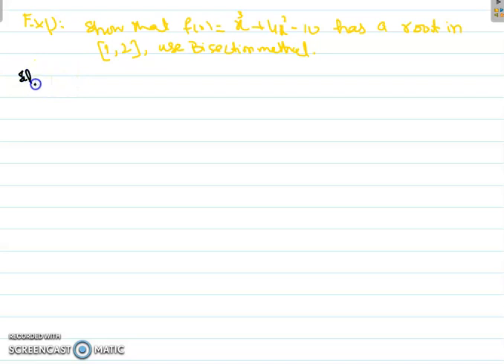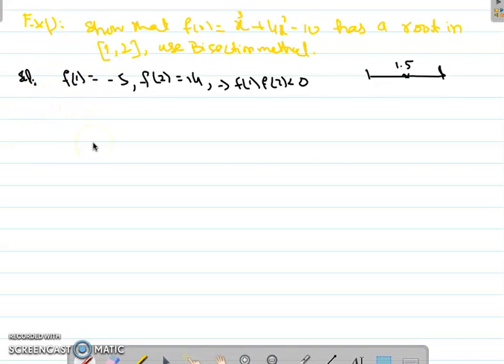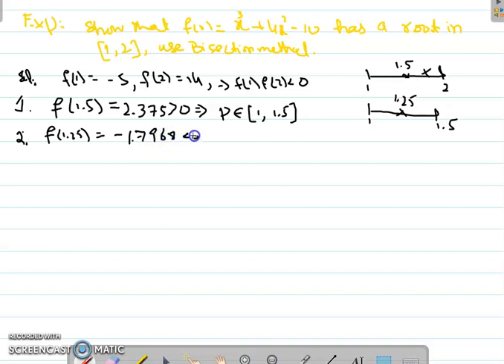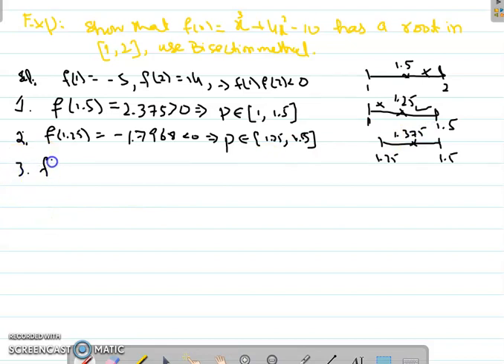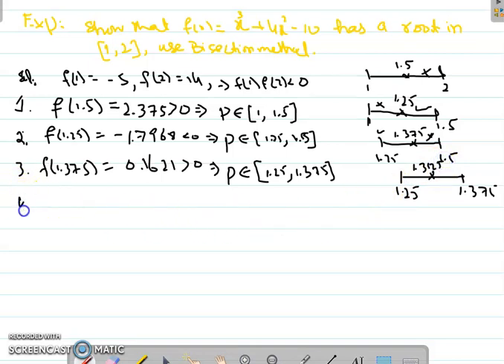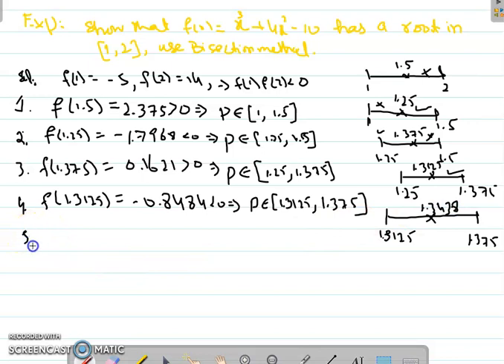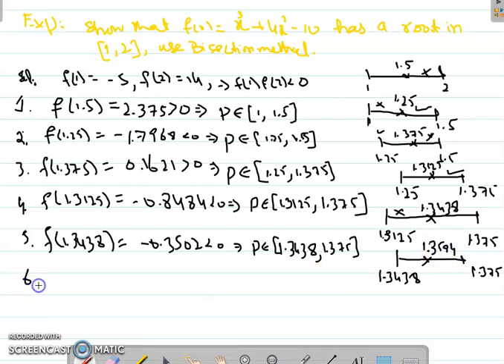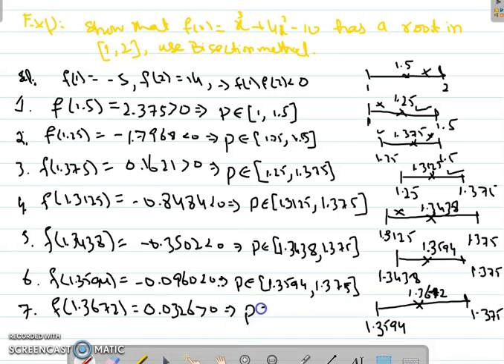Example on bisection method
In this video, I have solved f(x) =x^3+4x^2-10 by the bisection method to find a root in [1,2].